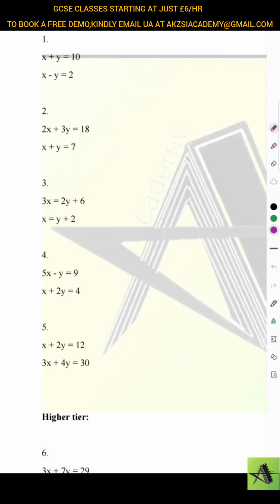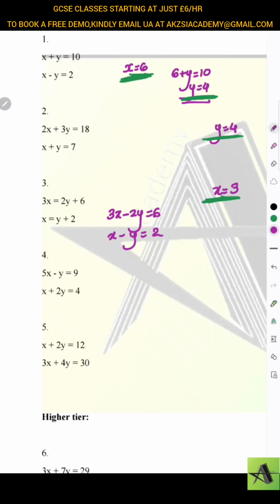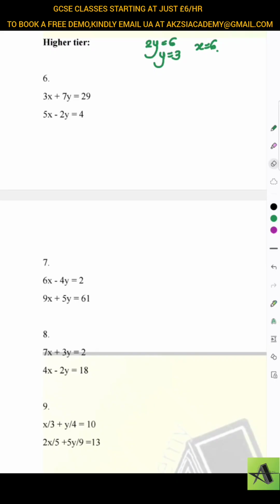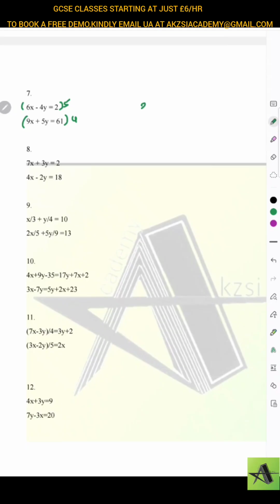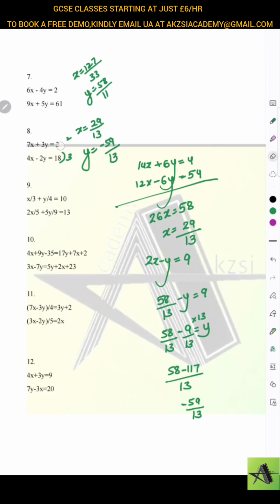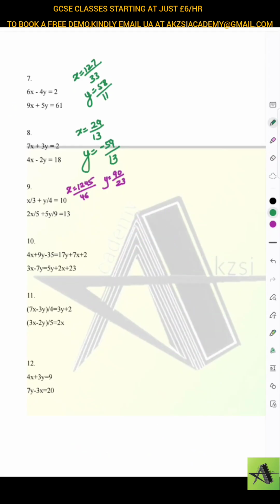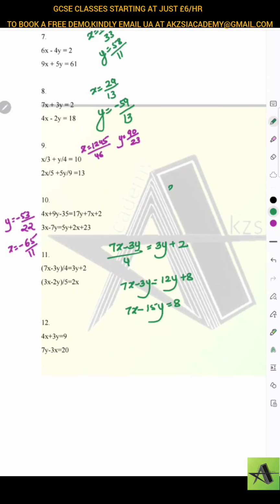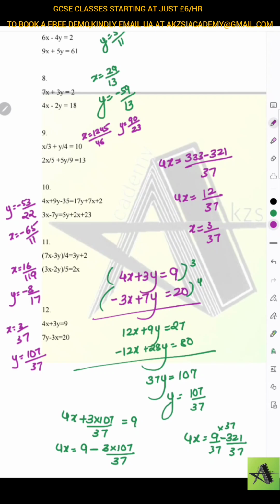GCSE Maths worksheet| Master Simultaneous Equations with Elimination Method | AQA Edexcel OCR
In today’s lesson, we’re tackling a Simultaneous Equations worksheet  perfect for UK GCSE Maths students preparing for AQA, Edexcel, or OCR exams.

We focus on the Elimination Method to solve a variety of exam-style questions, step-by-step, so you can master this topic with confidence.

What you’ll learn:
✅ How to set up simultaneous equations
✅ Using the elimination method effectively
✅ Common mistakes and how to avoid them
✅ Practice with real GCSE-style questions

Whether you’re aiming for a pass or a top grade, this video will help you boost your problem-solving skills.